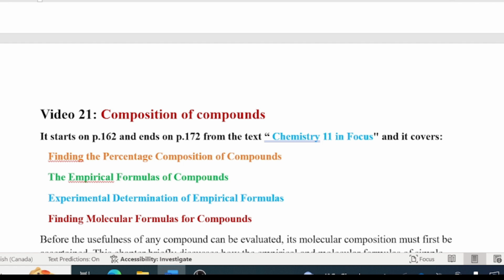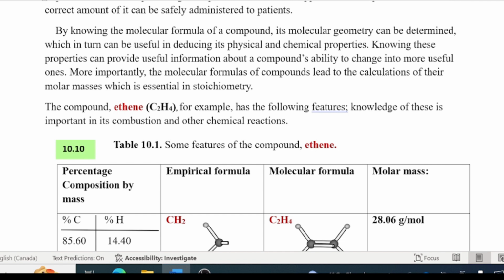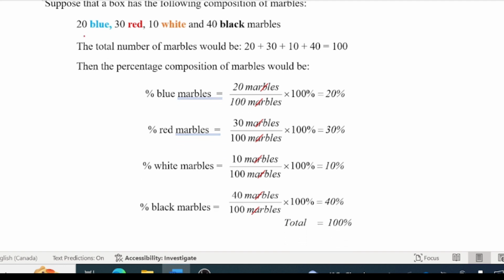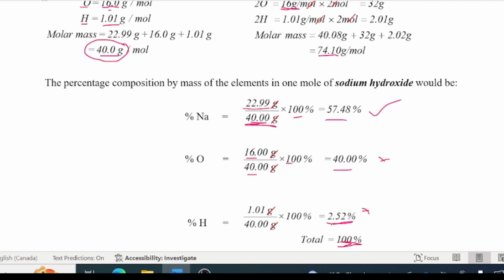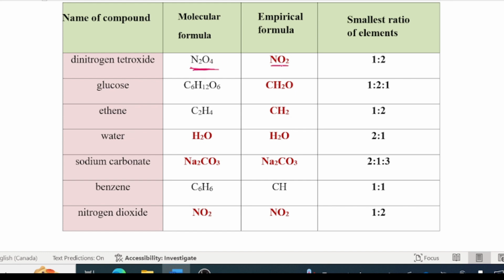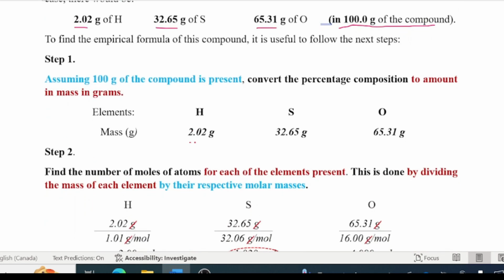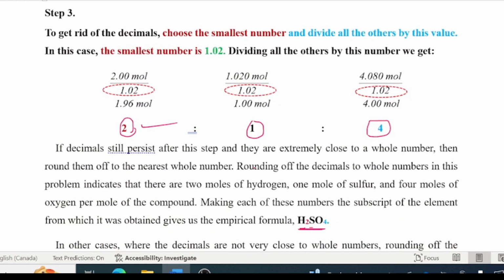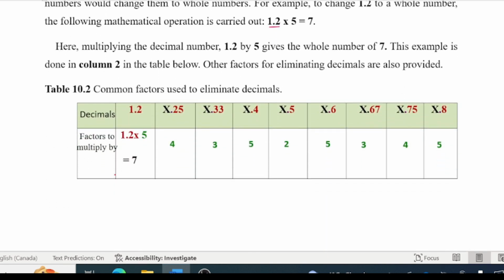Empirical Formulas and Percentage Composition